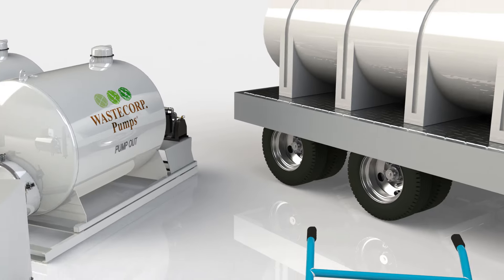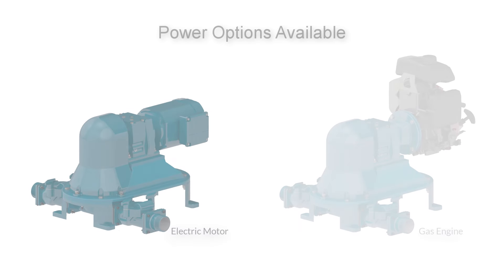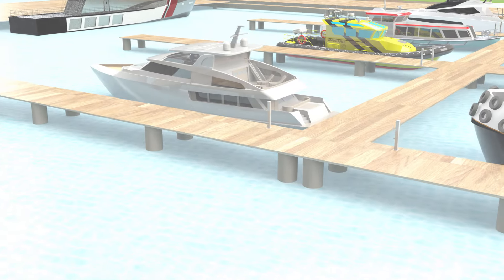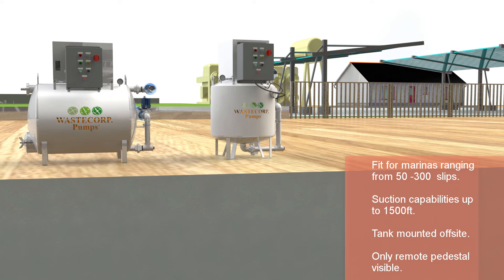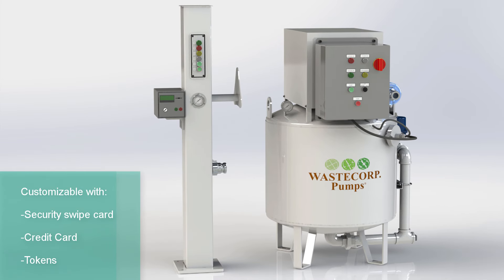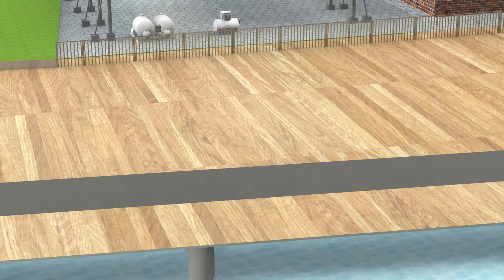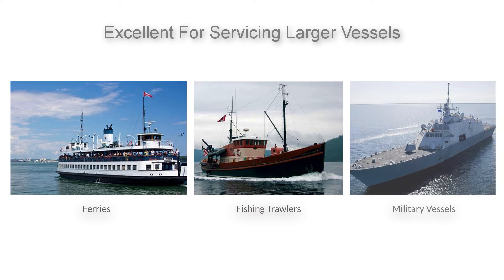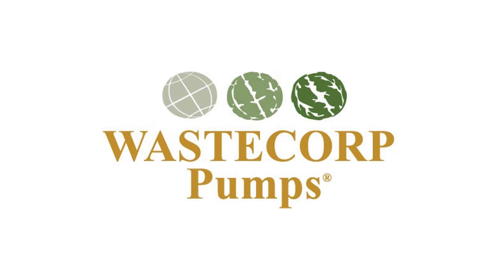Pump Out Options for Marinas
Vacuum pumps and septic containment systems for marinas, ferry terminals and ship yards. See what options are available for different slip size marinas and how these pump outs can be configured for you.